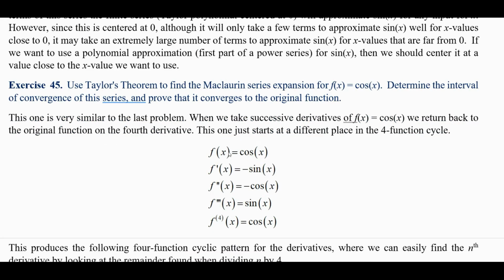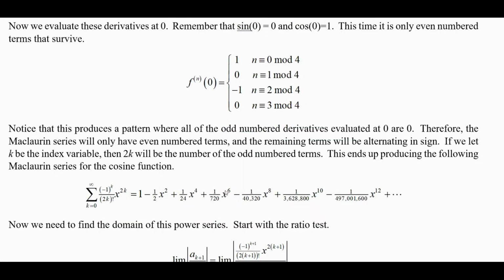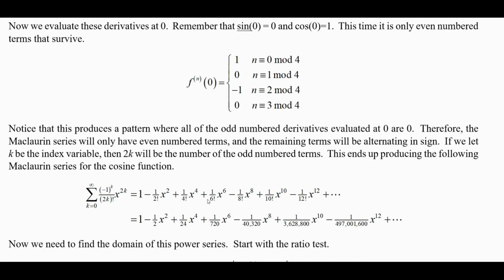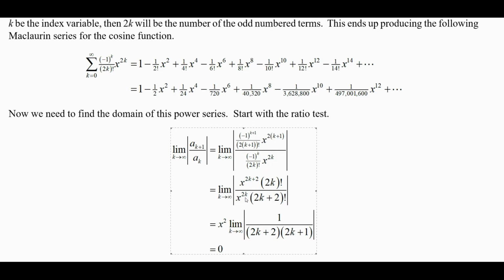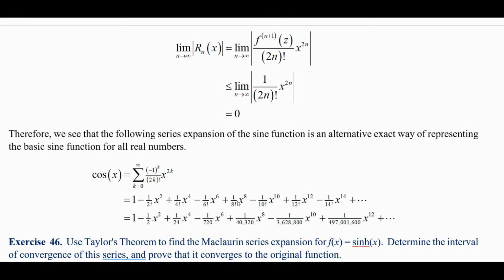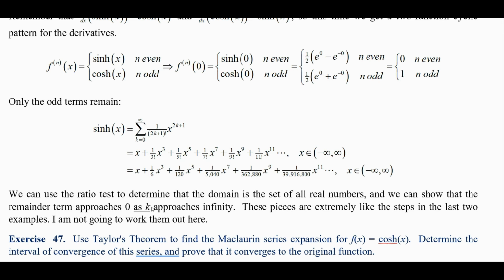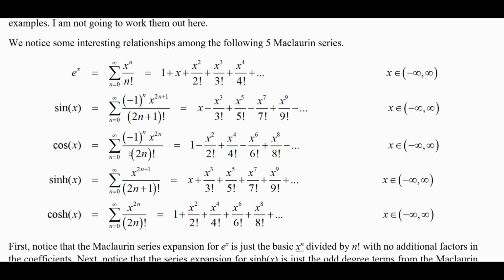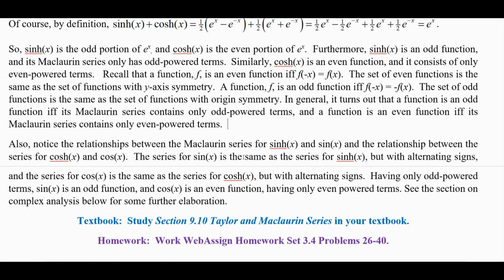Calculus 10.33 More Maclaurin Series